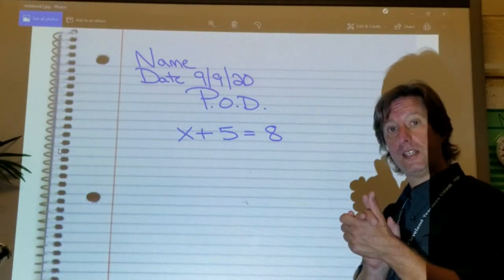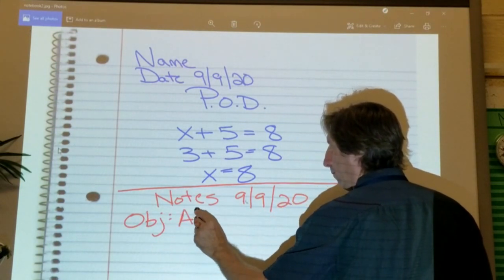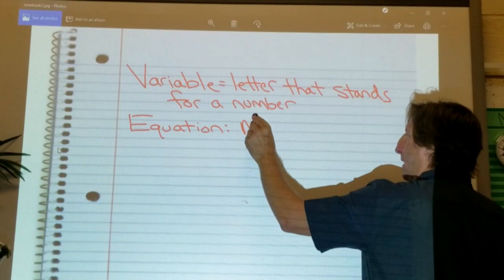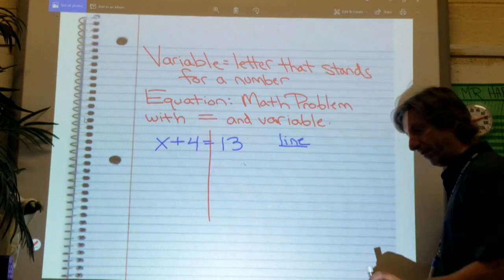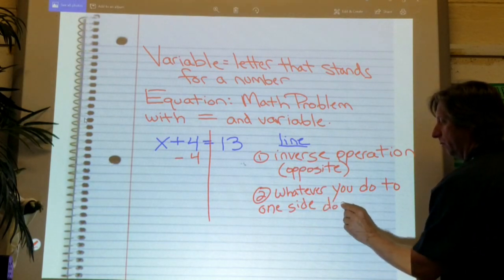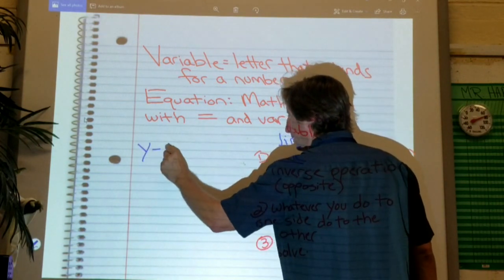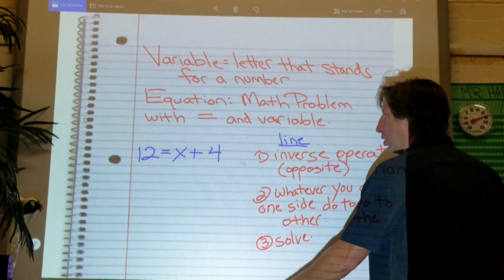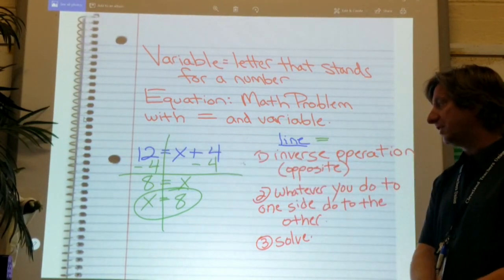7th0909Equations1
Learning how to solve 1 step addition and subtraction equations